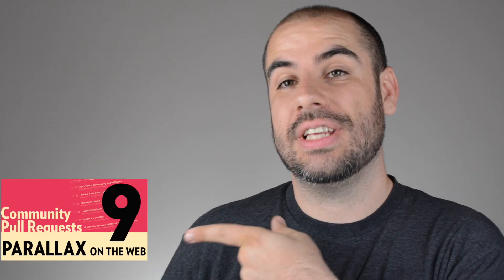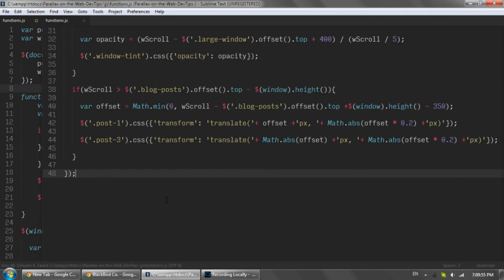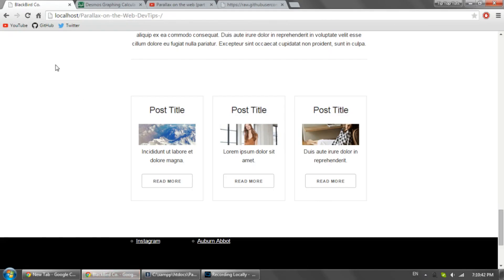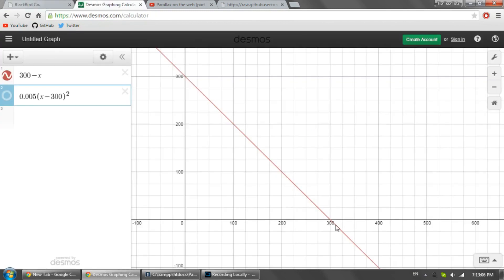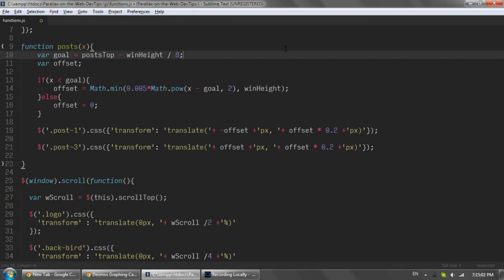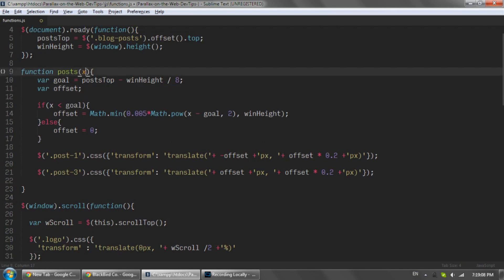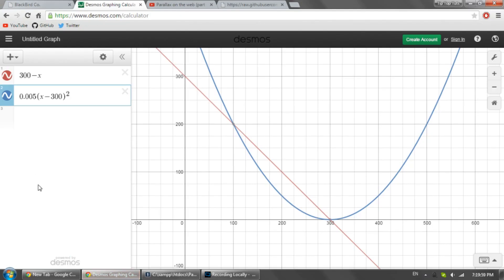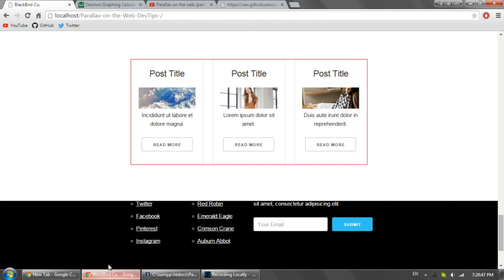Parallax on the Web (Appendix1) - Quadratic Easing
Thanks to Marcel for this great explanation of Quadratic Easing in Javascript!